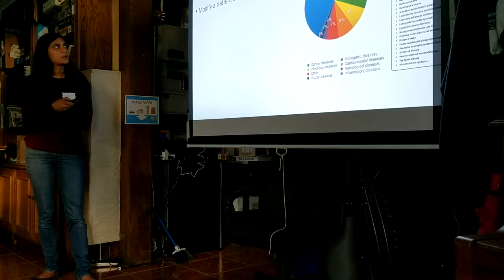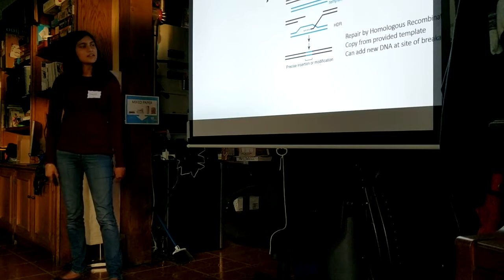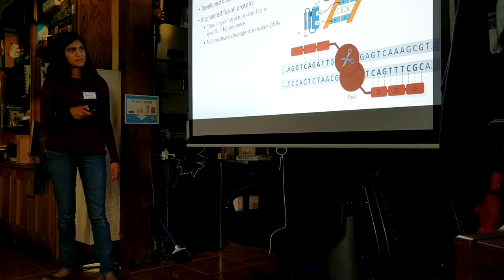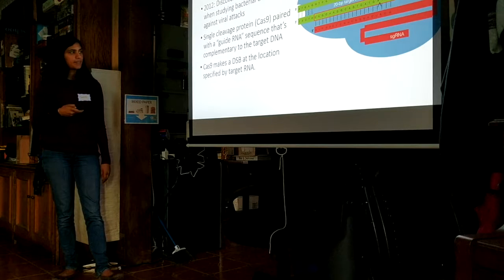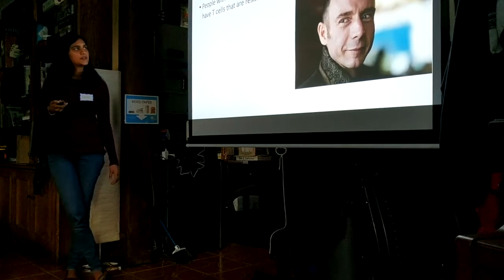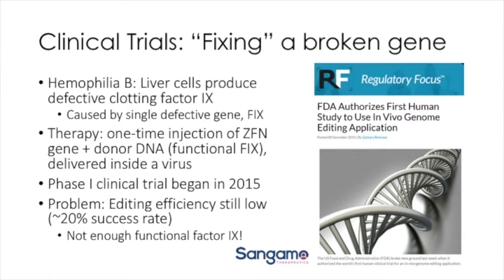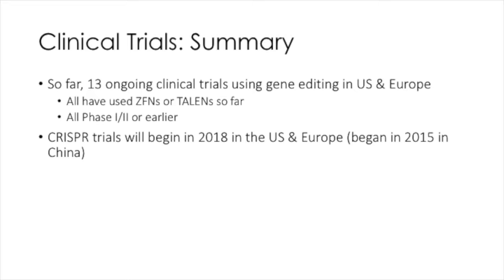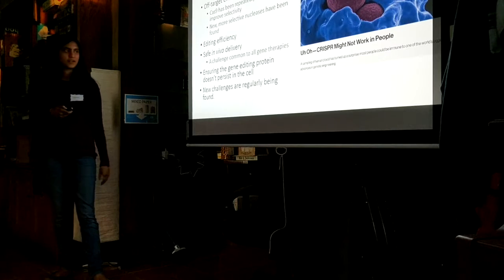Gene Editing in Humans – Samira Nedungadi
Gene Editing in Humans: Current Techniques, Therapeutic Applications, and History

Presented by Samira Nedungadi